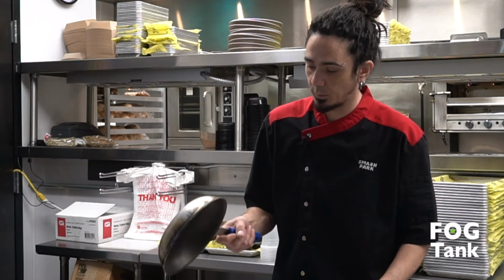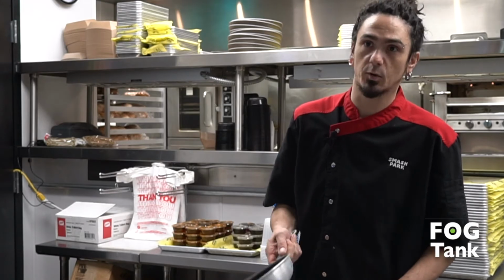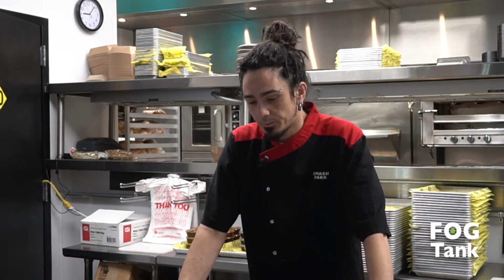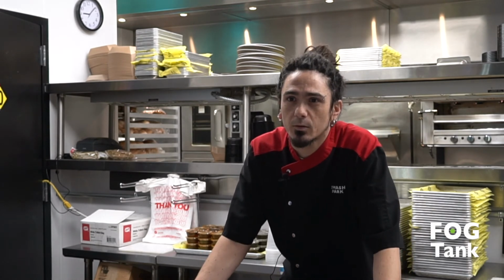Smash Park Testimonial - Q/A Session - Why They Love FOG Tank for Cleaning hood filters and more!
Smash Park chef speaks so highly of the FOG Tank!

Check out the highlights below:
0:00 Effects on Cook Ware?
0:46 Hood Filters?
1:44 What Items?
2:16 Results?
3:47 Real Value?